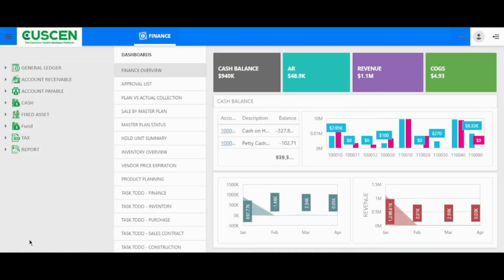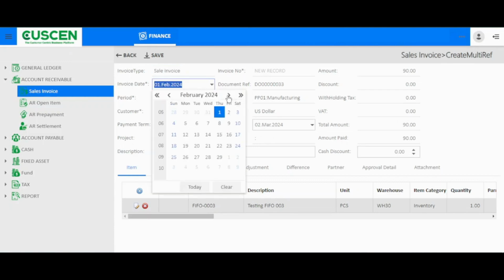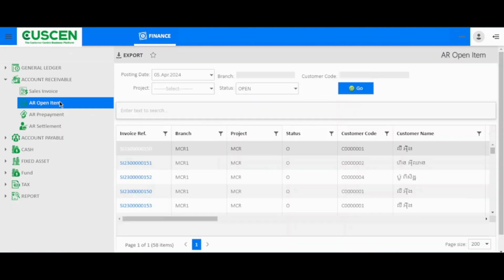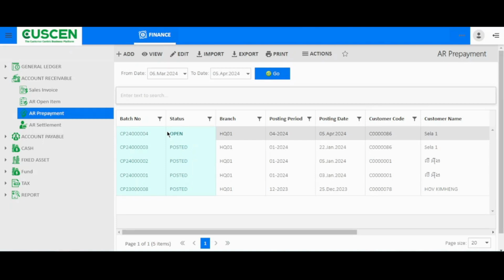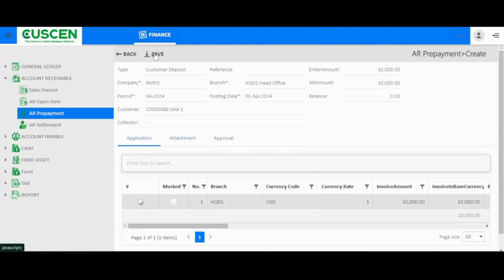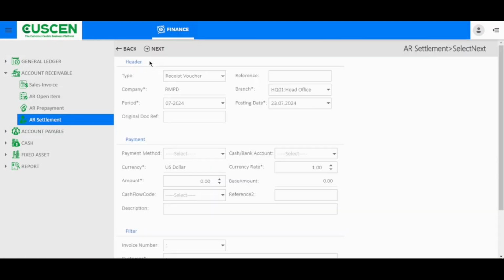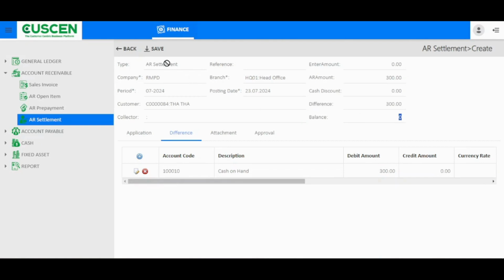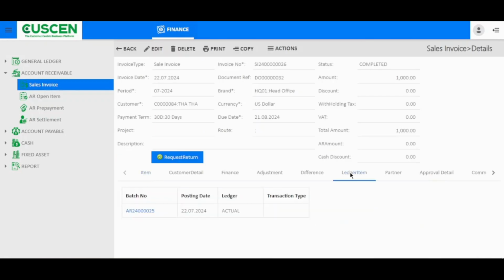CUSCEN: Account Receivable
💵 Learn how to manage receivables effectively, ensuring timely collection and accurate tracking of customer payments.